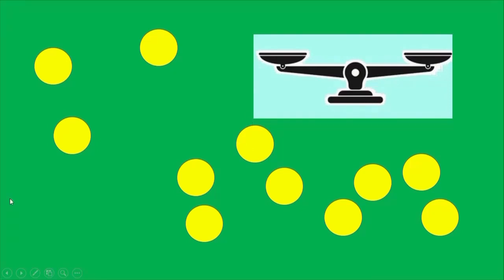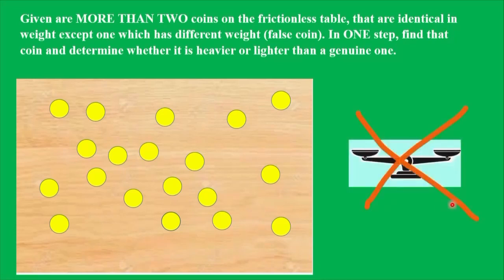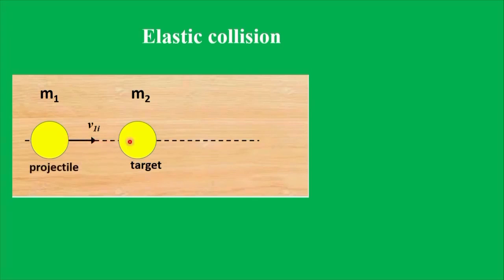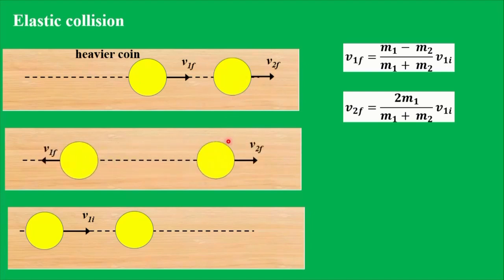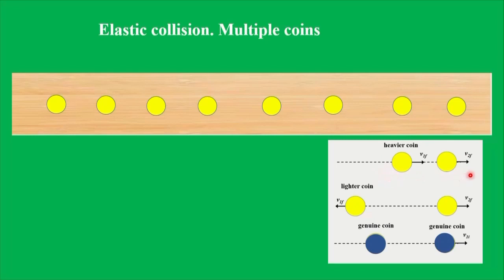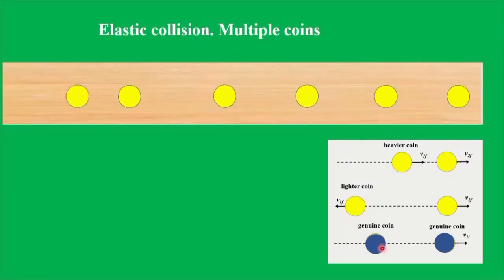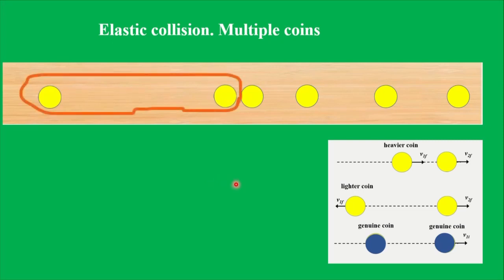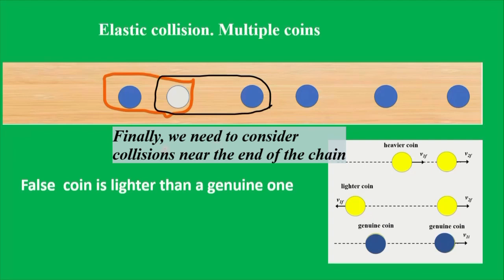Can you solve a fake coin puzzle in ONE step? Unbelievable, but it is possible without balances!!!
It is shown how to find the fake coin among any number of identically looking coins without using the balances. In the classical three-coin problem, given are three coins which look identical but one of them is fake.  It is lighter or heavier than the genuine one. Using a balance, one has to find the fake coin and to estimate its weight. To solve this problem, one needs to do at least two weightings. If the number of coins is greater than three, the number of weightings also increases.

00:00 Introduction
00:53 Problem formulation
01:32 Elastic collision
02:43 Collision of two coins
04:17 Main idea of solution
05:51 Specific cases

In this video, it is shown how to find the fake coin among any number of identically looking coins without using the balances.  For the first sight, it is absolutely impossible, but physics and logics will help.
Everybody familiar with phenomenon of elastic collision can understand the solution of this puzzle.